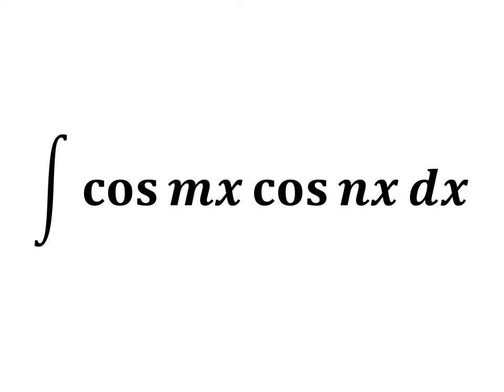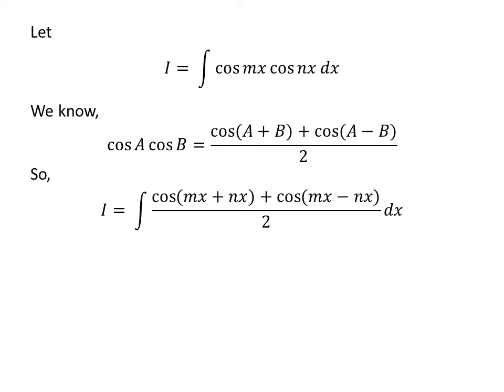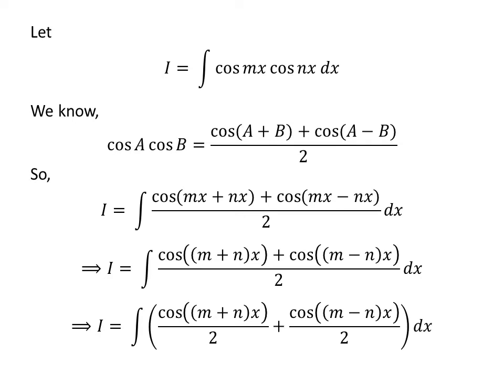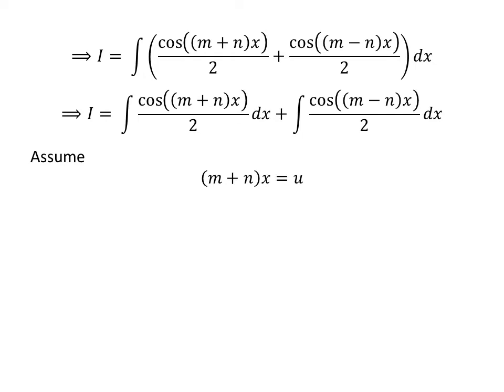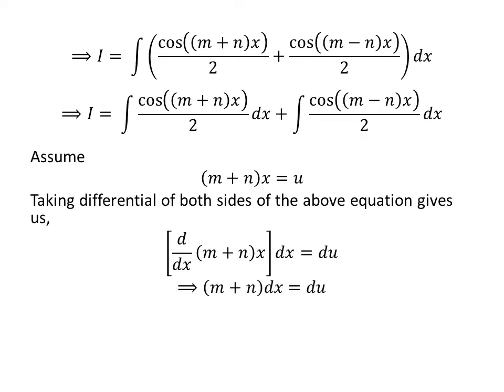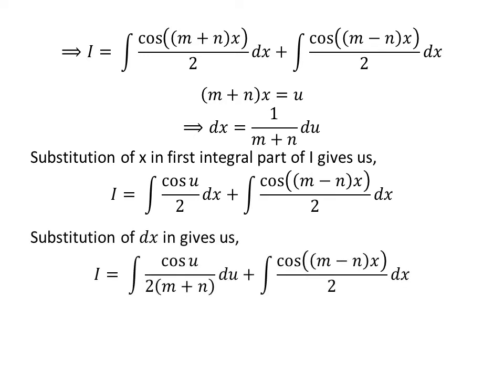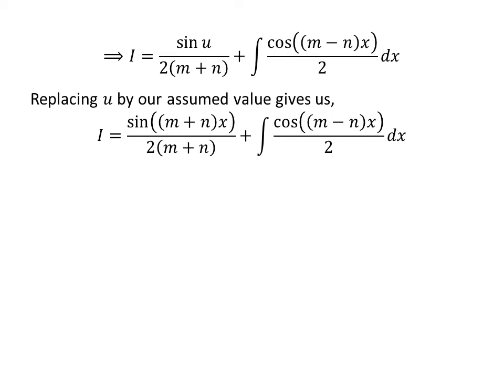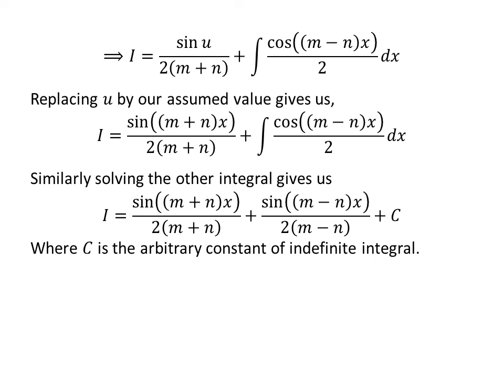Integral of cos mx cos nx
In this video, we will learn to find the integral of cos mx cos nx.

Following is the link of the video verifying the identity cos x cos y = (cos(x + y) + cos(x - y))/2.

Other topics for the video are:
Integrate cos mx cos nx
Integration of cos mx cos nx
Antiderivative of cos mx cos nx
How to find integral of cos mx cos nx?
How to evaluate integral of cos mx cos nx?